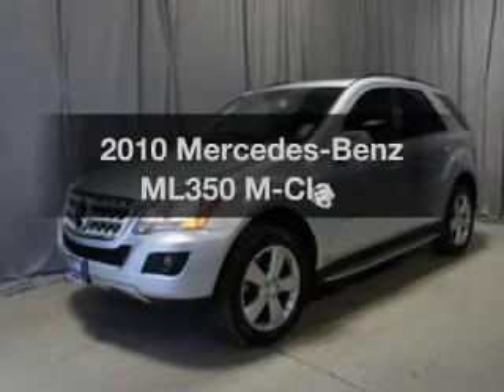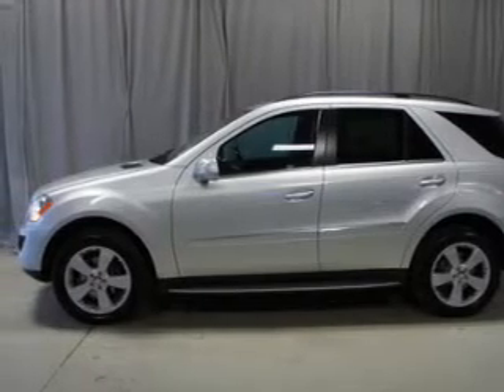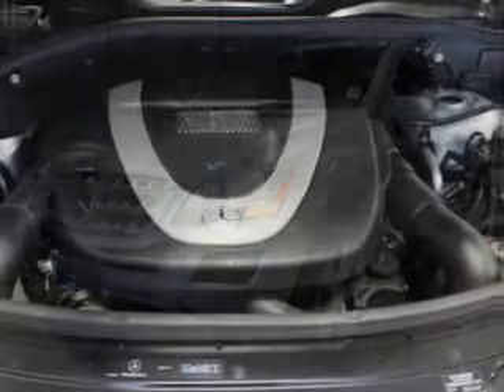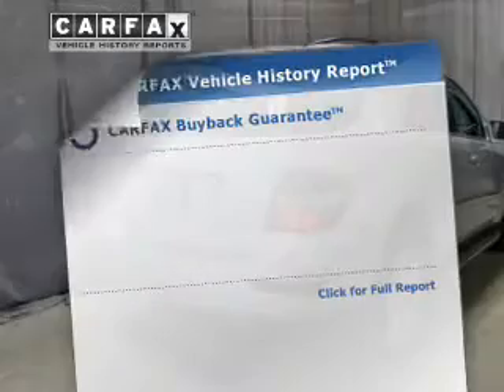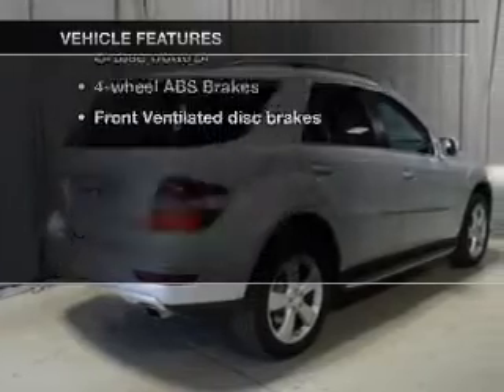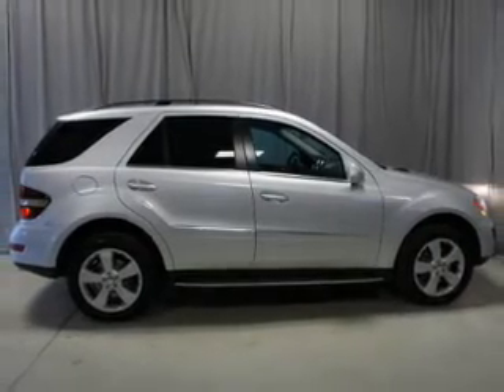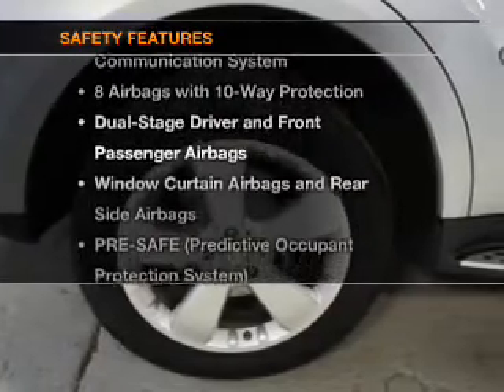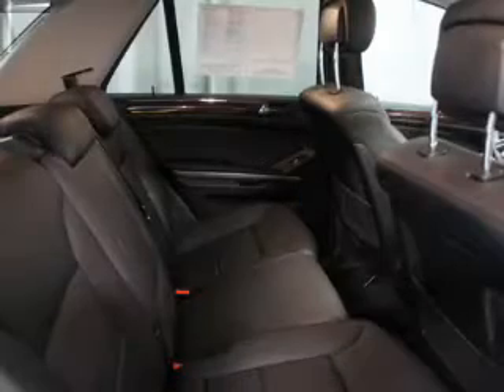2010 Mercedes-Benz ML350 - Fairfield NJ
Year: 2010
Make: Mercedes-Benz
Model: ML350
Trim: M-Class
Engine: Petrol
Transmission: Automatic
Color: Iridium Silver
Mileage: 30778
Address:
1230 Bloomfield Avenue